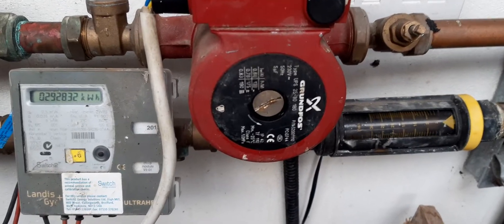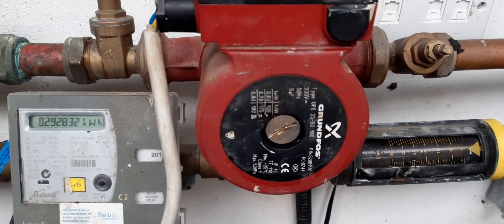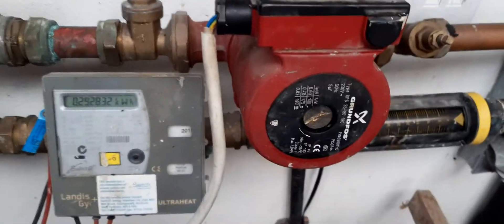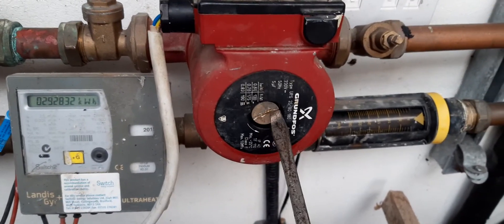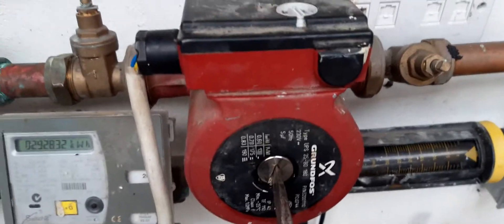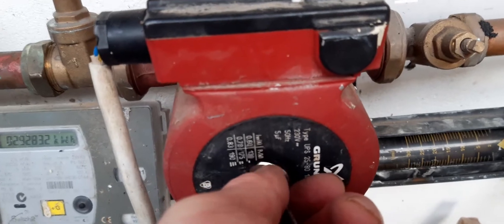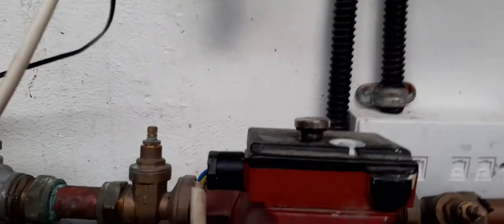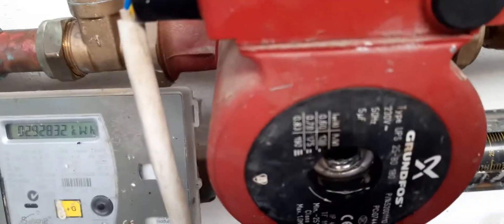Pure Energy, How to bleed and check a heating circulation pump.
20221111 bleed pump